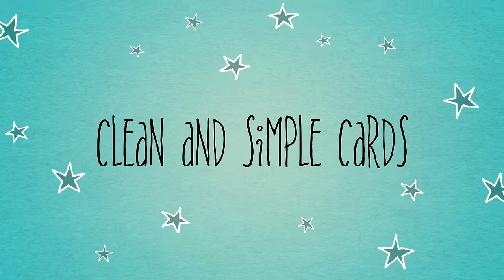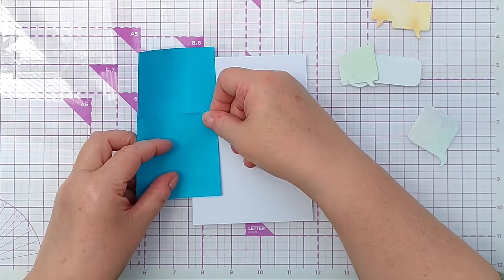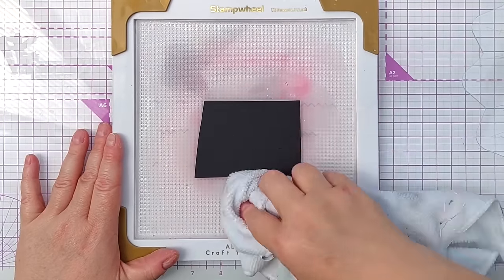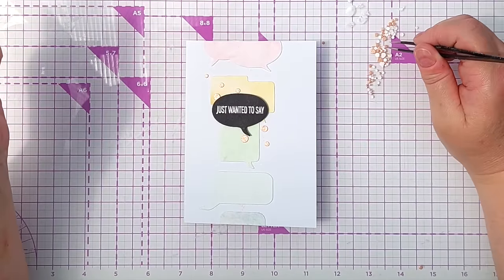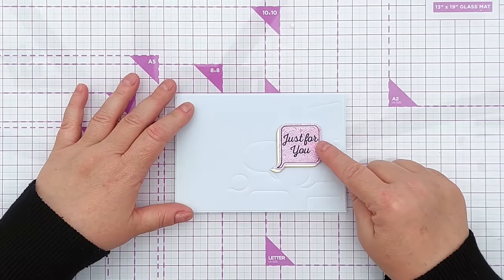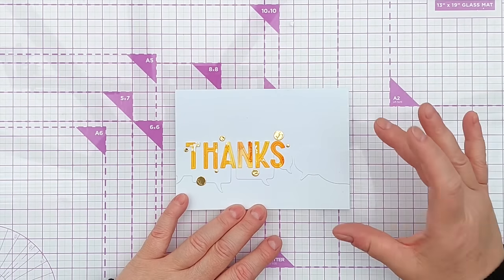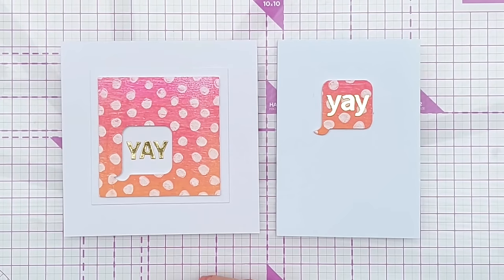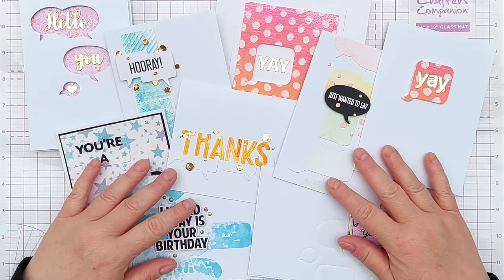SAY IT WITH SPEECH BUBBLES! Nine Clean and Simple Cards Using Mixed Media Backgrounds [2024/129]